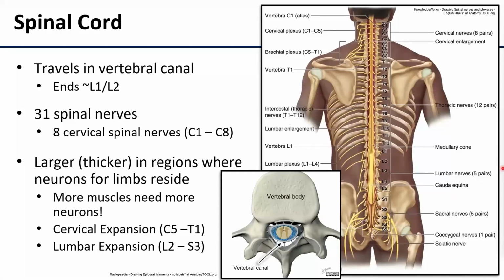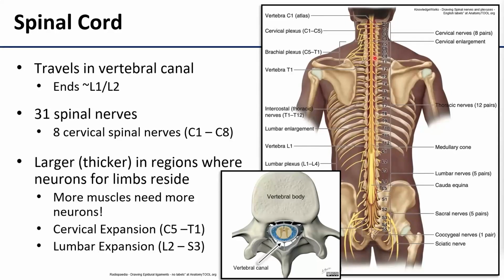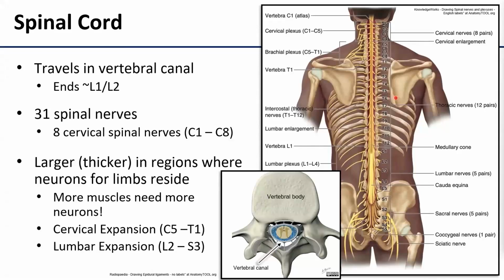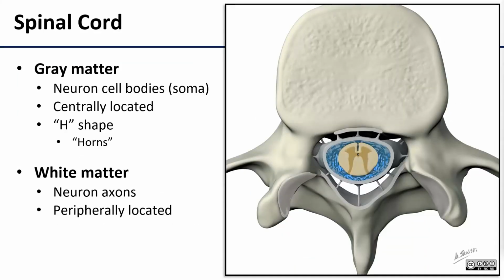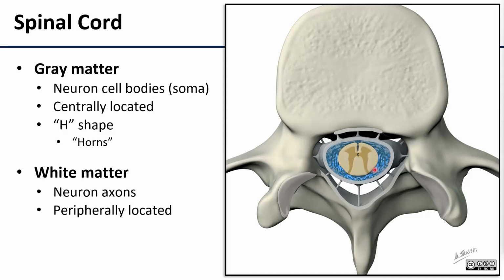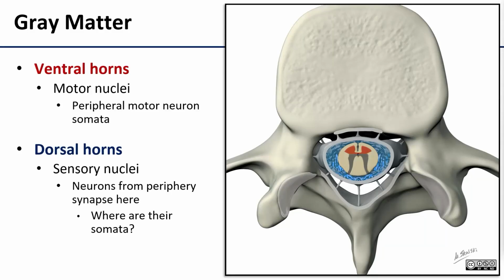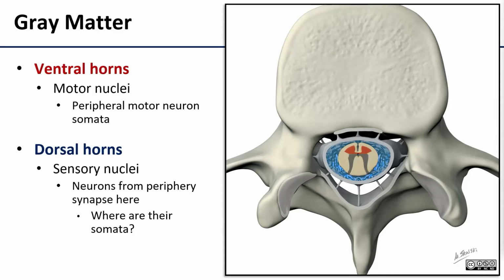LO10 Spinal Cord